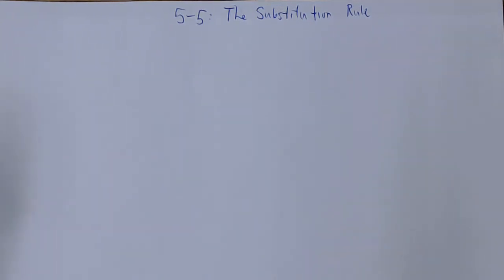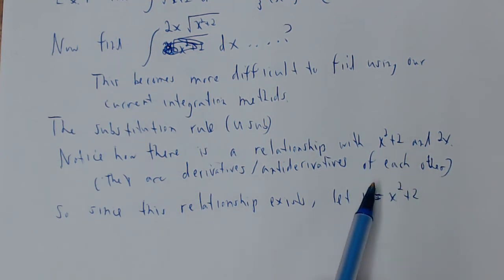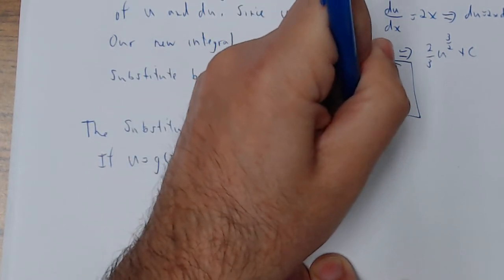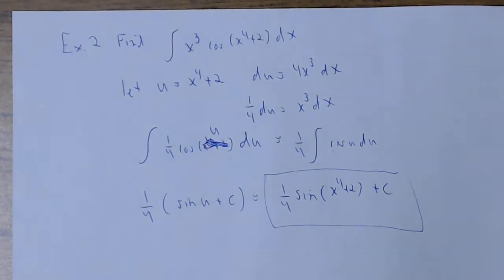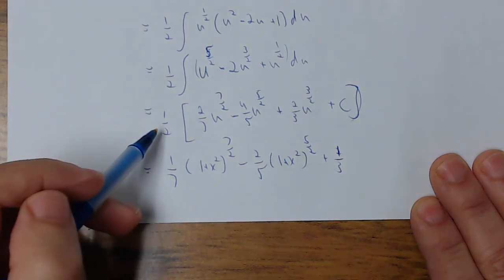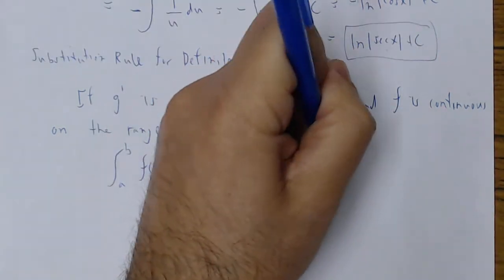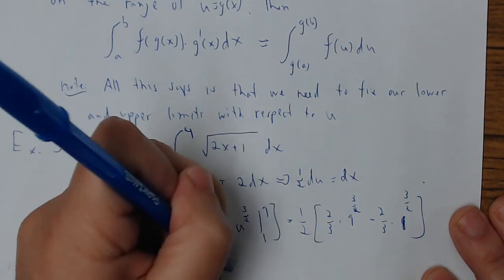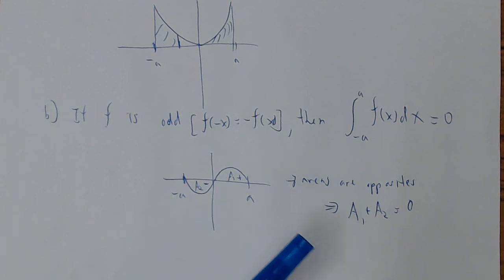Calculus Section 5 5